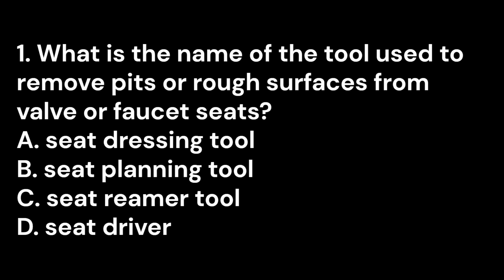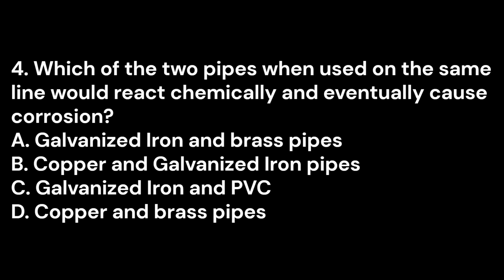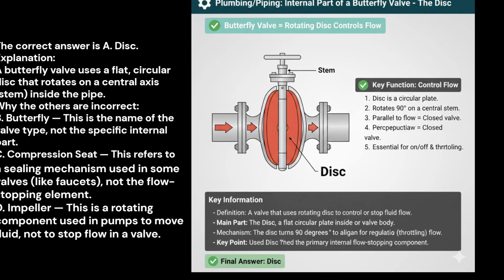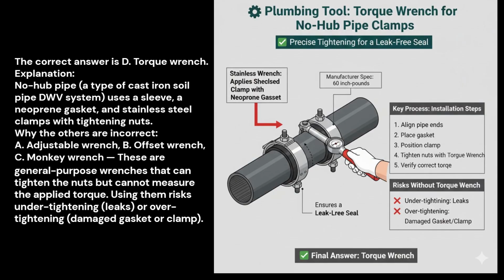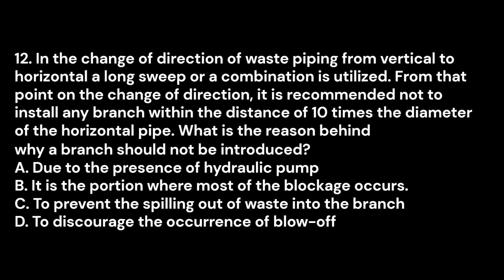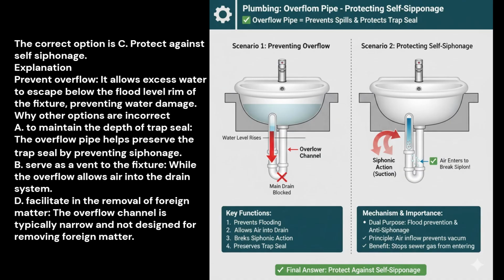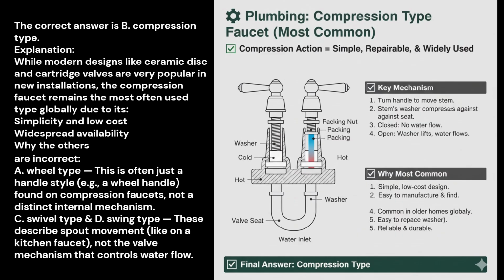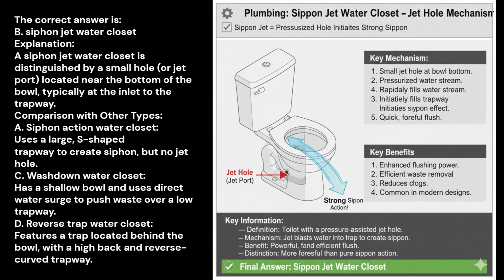RMPE Reviewer Quiz #5 (2025) – 19 Plumbing Questions Explained!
00:00 REGISTERED MASTER PLUMBING ENGINEERS OF THE PHILIPPINES REVIEWER
QUIZ No. 5, 2025

00:10 1. What is the name of the tool used to remove pits or rough surfaces from valve or faucet seats?
A. seat dressing tool
B. seat planning tool
C. seat reamer tool
D. seat driver

01:07 2. Which of the following plumbing materials is most susceptible to damage from water that contains calcium carbonate?
A. Cast iron
B. Black iron
C. Polybutelene
D. Copper

02:31 3. What type of water closet whose trap is found at the front of the bowl and the bowl flushed by small streams of water running down from the rim?
A. siphon jet water closet
B. washdown water closet
C. siphon action water closet
D. reverse trap water closet

03:57 4. Which of the two pipes when used on the same line would react chemically and eventually cause corrosion?
A. Galvanized Iron and brass pipes
B. Copper and Galvanized Iron pipes
C. Galvanized Iron and PVC
D. Copper and brass pipes

05:36 5. Which of the following supply pipe materials which could resist water hammer and is good for alkaline water?
A. Copper pipe
B. Galvanized pipe
C. CPVC pipe
D. PE pipe

07:15 6. In its operation, the gate valve uses a gate to stop the flow within the pipe whereas the ball valve uses a ball. What is being used by a butterfly valve to stop the flow?
A. Disc
B. Butterfly
C. Compression Seat
D. Impeller

08:20 7. Aside from lavatory what is the other common fixture that is provided with overflows?
A. bathtub
B. urinal
C. kitchen sink
D. slop sink

09:33 8. What fitting will be used in a water supply line if it is used to join two pipes of different materials that would eventually generate corrosion?
A. Ionizer
B. Adapter
C. Sovent union
D. Dielectric union

10:51 9. What is the only tool used to assemble no-hub pipe and fittings?
A. adjustable wrench
B. offset wrench
C. monkey wrench
D. torque wrench

12:03 10. Why are the tank type water closets seldom used in public toilet rooms?
A. The use flush valve is preferred as it will not occupy a larger space compared to closets with tanks
B. Maintenance is a factor in dealing with tank type of water closets
C. Tank breakage is a common problem encountered in tank type closets used in public
D. Because of the longer time needed to refill the tank after each flushing

13:56 11. What has been accomplished when a bead of solvent cement shows around the plastic fitting in the plastic pipefittings?
A. that the proper amount of solvent cement was used in making the joint
B. that there is an excessive use of solvent cement
C. an improper jointing was made
D. that the pipe and fitting need to be twisted or turned around to have complete coverage

15:30 12. In the change of direction of waste piping from vertical to horizontal a long sweep or a combination is utilized. From that point on the change of direction, it is recommended not to install any branch within the distance of 10 times the diameter of the horizontal pipe. What is the reason behind why a branch should not be introduced?
A. Due to the presence of hydraulic pump
B. It is the portion where most of the blockage occurs.
C. To prevent the spilling out of waste into the branch
D. To discourage the occurrence of blow-off

17:29 13. When fixtures are constructed of pervious materials, what specific condition is not permitted?
A. They must not crumble easily as pervious materials absorbs water and may enhance brittleness
B. These fixtures must not be left uncleaned
C. They must not be bare. Instead linings must be laid on the surfaces
D. They must not have waste outlets that can retain water

18:59 14. Aside from letting excess water escape below the flood level rim of the fixture what is the other purpose of the overflow?
A. to maintain the depth of trap seal
B. serve as a vent to the fixture
C. protect against self siphonage
D. facilitate in the removal of foreign matter

20:50 15. Which of the water closets is the most efficient, the quietest and the most expensive of the water closets?
A. reverse trap water closet
B. siphon action water closet
C. washdown water closet
D. siphon jet water closet

23:07 16. What type of faucet is now most often used on plumbing fixtures?
A. wheel type
B. compression type
C. swivel type
D. swing type

24:18 17. What joint of pipe is being made if the pipe ends is being beveled?
A. Compression joint
B. Solder joint
C. Welded joint
D. Sweat joint

25:19 18. What is the name of the washer that seals the bottom of a lavatory bowl?
A. compression washer
B. mack washer
C. cushion washer
D. delta washer

26:19 19. What type of water closet that has a small hole in the bottom that delivers water into the trap?
A. siphon action water closet
B. siphon jet water closet